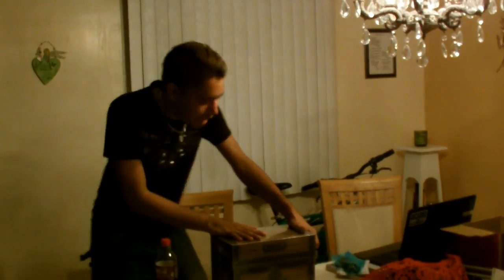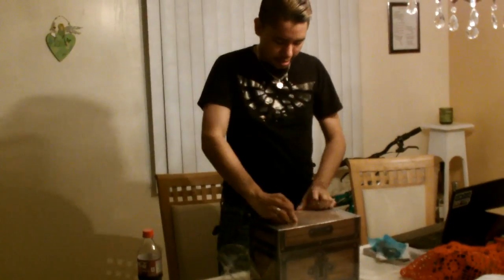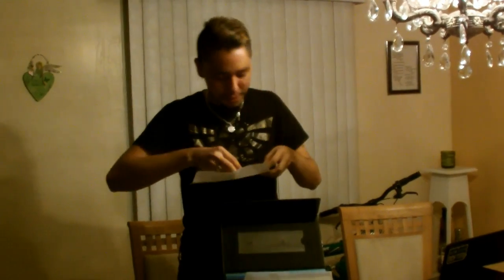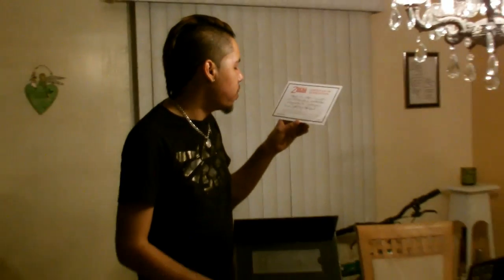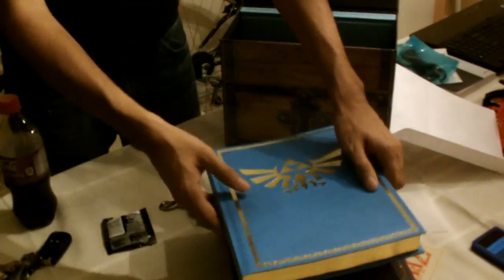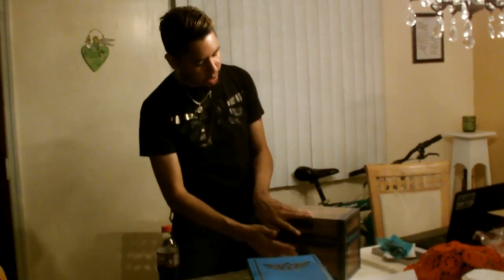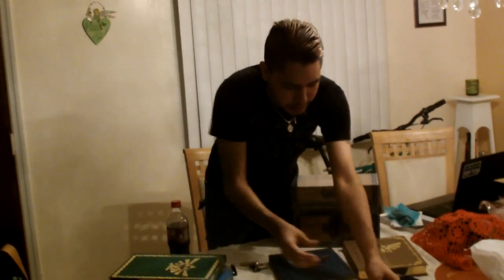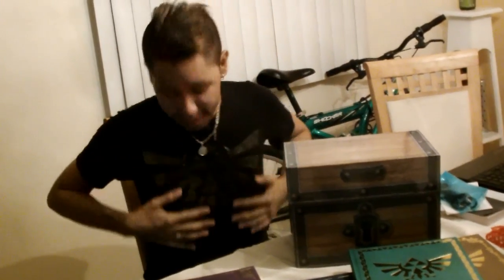Legend of Zelda Prima Collection Guide Set Unboxing!